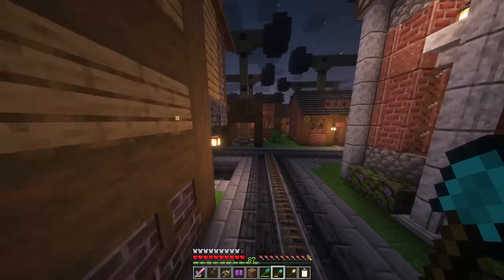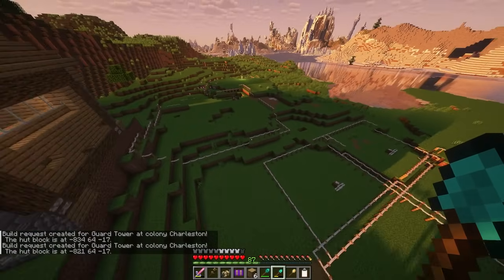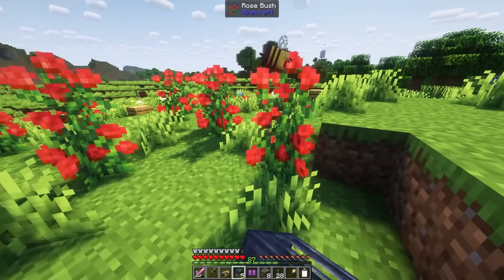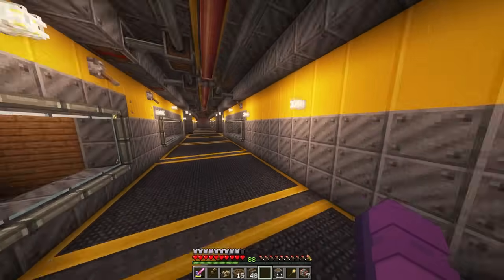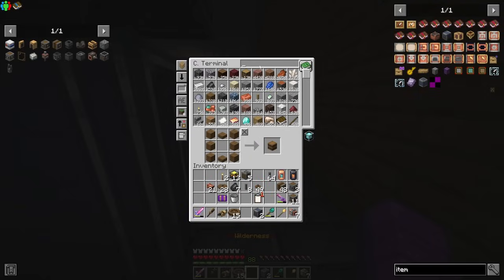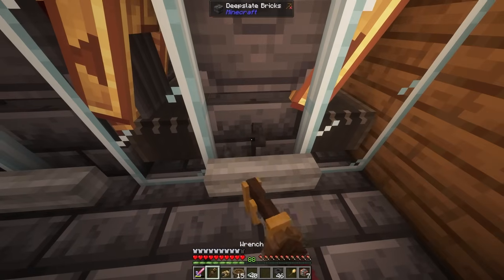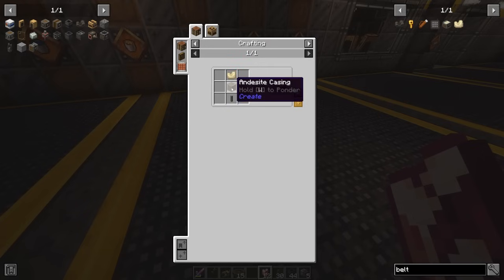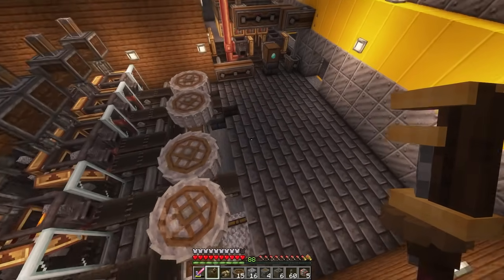I Automated All the Metals With CREATE MOD - Create Colonies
Why didn't I do this earlier?! I guess hindsight is always 20/20